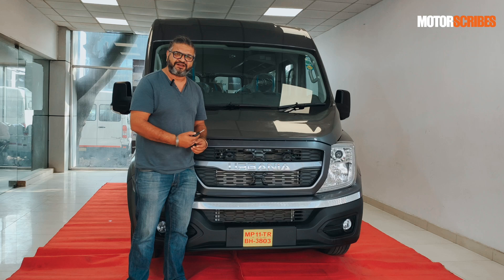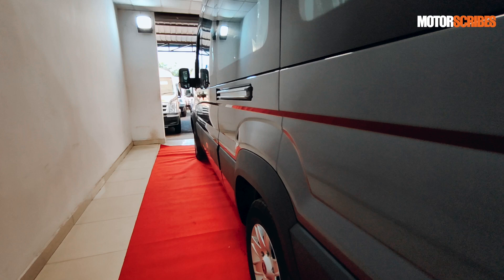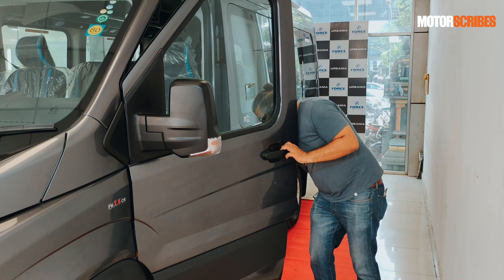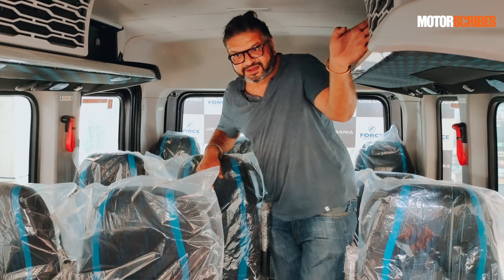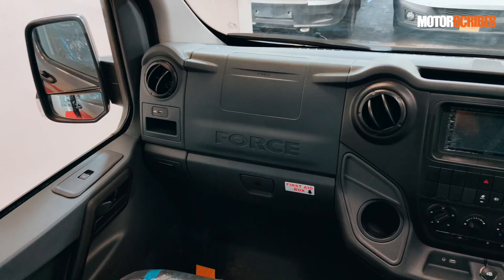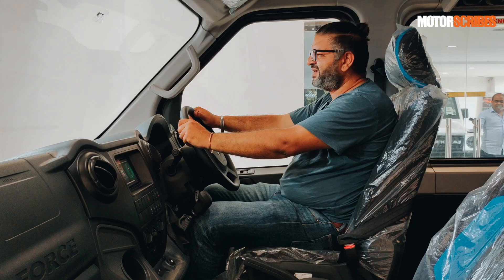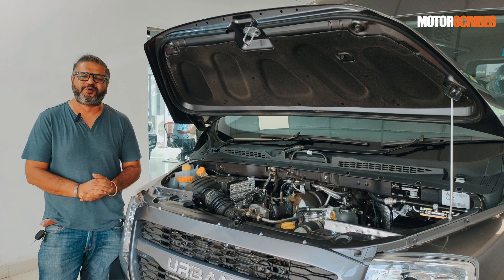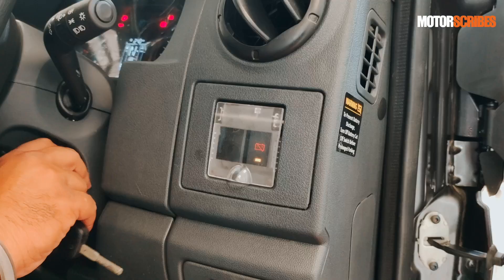Force Urbania - Detailed Review, Walkaround, Features, and Price! Next Gen Tempo Traveller 😍😍😍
An amazing follow up to the powerful Tempo Traveller by Force Motors - the Force Urbania.  The newest offering from Force Motors in the passenger transport segment.  The next generation tempo traveller is definitely going to be the Force Urbania.  Stylish, Feature Rich, and designed for the next decade.  Detailed Review, Walkaround, Features and Price are all discussed in this video.  The Force Urbania is a classy people mover offered in three wheelbase options.  Small, Mid, and Large options.  The small wheelbase is a 9+1 seater, mid size is a 13+1 seater, and the large one is a 17+1 seater.

The Urbania is built on a monocoque structure and is styled with an international appeal.  A definite selection for corporate customers and premium travellers.  It is luxurious, has a lot of creature comforts and is impressive in its stance.  Watch the video for the details.